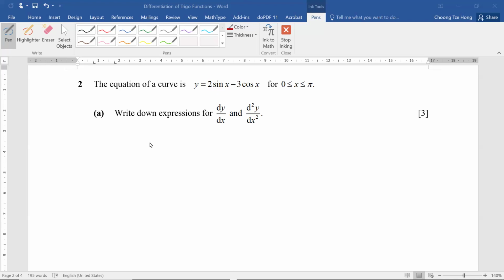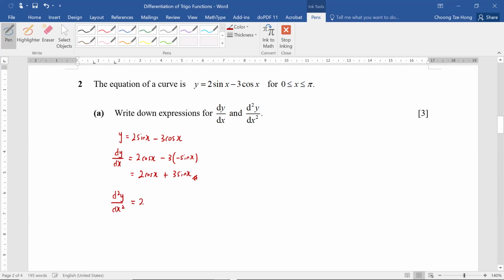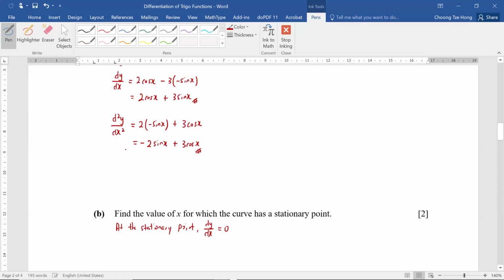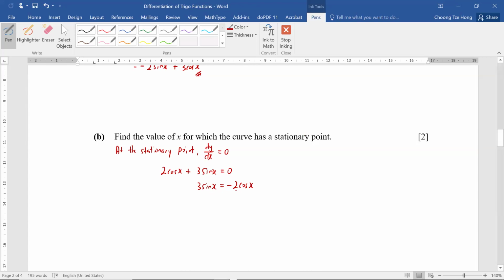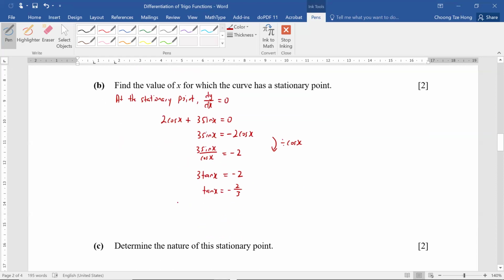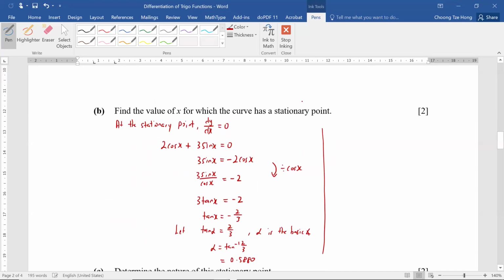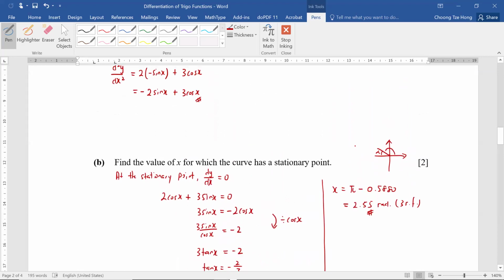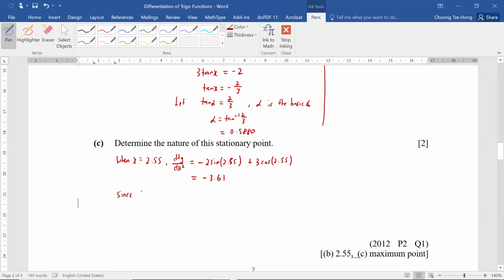𝐆𝐂𝐄 𝐎 𝐋𝐞𝐯𝐞𝐥 𝐀𝐝𝐝𝐢𝐭𝐢𝐨𝐧𝐚𝐥 𝐌𝐚𝐭𝐡𝐞𝐦𝐚𝐭𝐢𝐜𝐬 - 𝟐𝟎𝟏𝟐 𝐏𝟐 𝐐𝟏 [𝐃𝐢𝐟𝐟𝐞𝐫𝐞𝐧𝐭𝐢𝐚𝐭𝐢𝐨𝐧 𝐨𝐟 𝐓𝐫𝐢𝐠𝐨𝐧𝐨𝐦𝐞𝐭𝐫𝐢𝐜 𝐅𝐮𝐧𝐜𝐭𝐢𝐨𝐧𝐬]